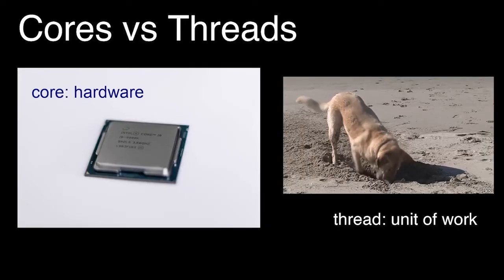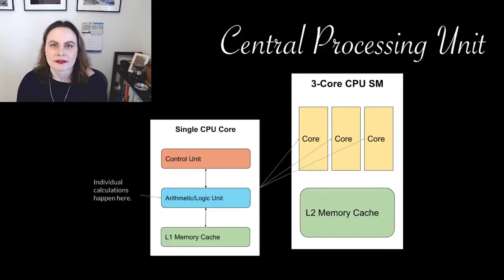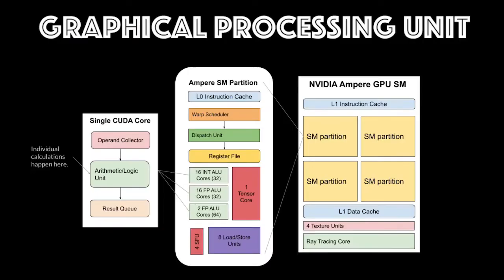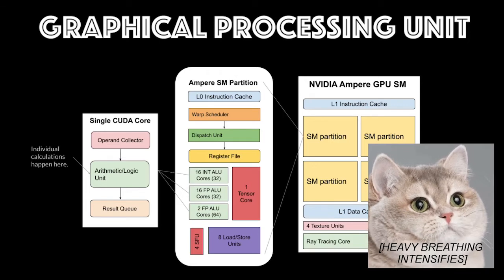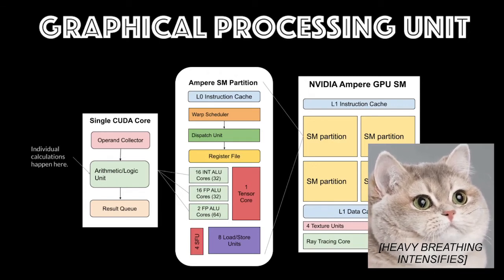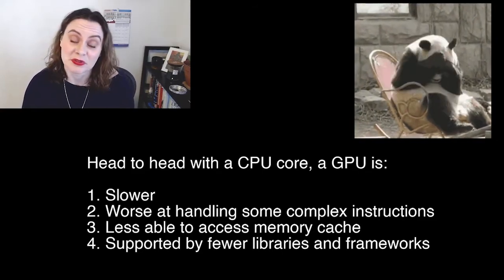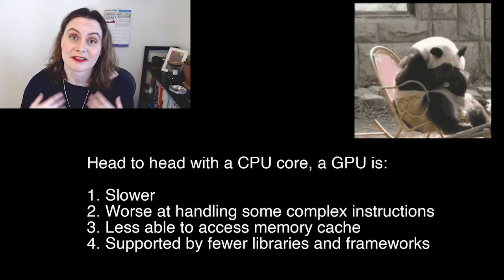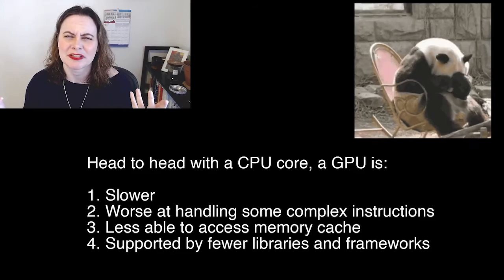GPU for Machine Learning Explained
In this guide, we'll walk you through how GPUs are best used when it comes to Machine Learning, the difference between CPU and GPU, and more.

To learn more or try GPUs for free right away, get started on Saturn Cloud